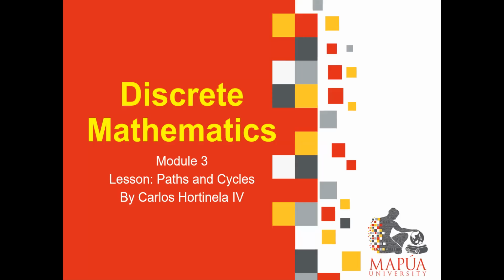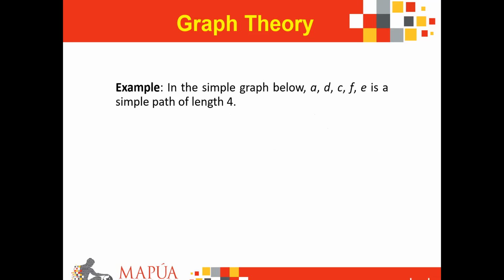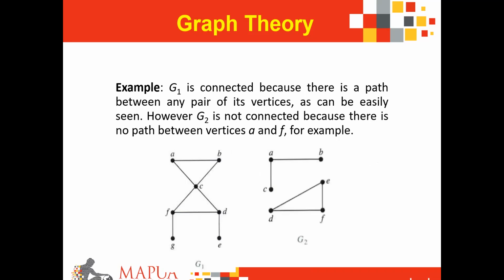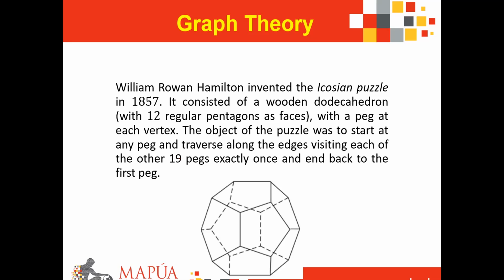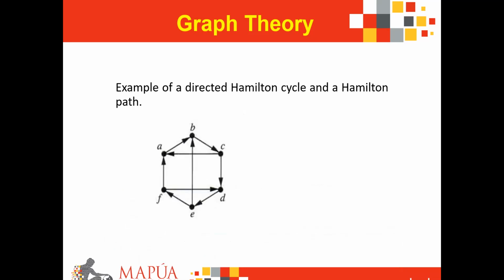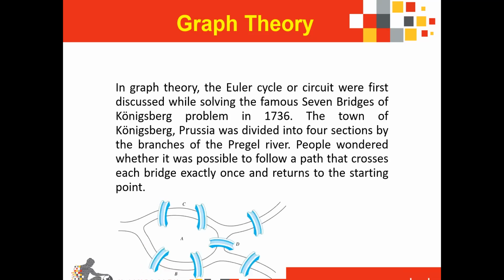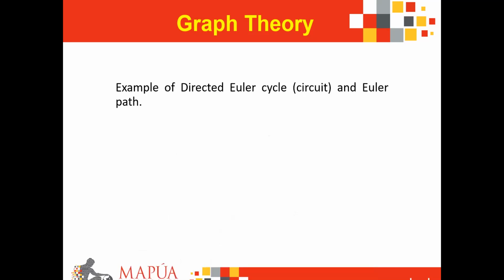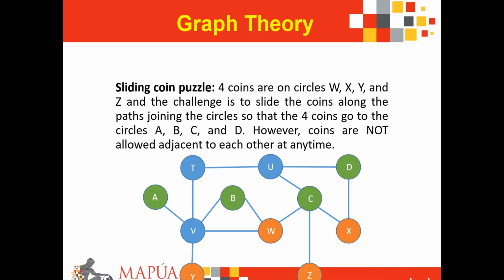Module 3 lesson 4 Paths and Cycles